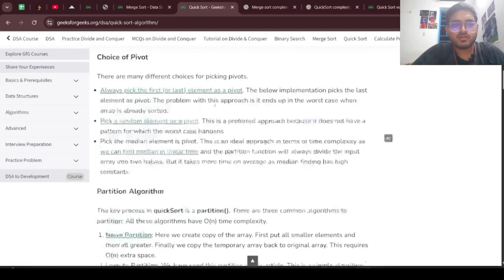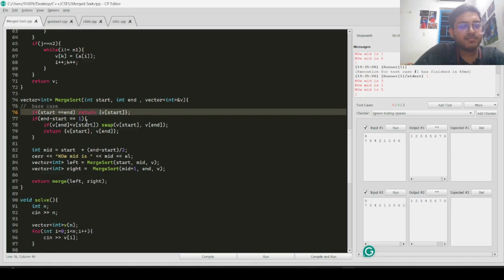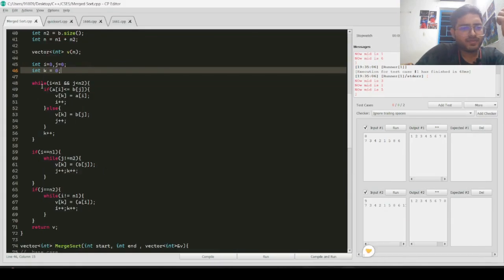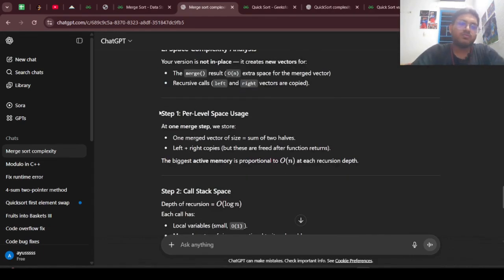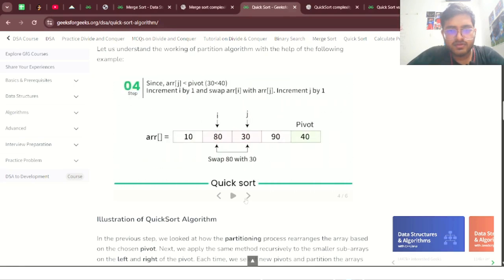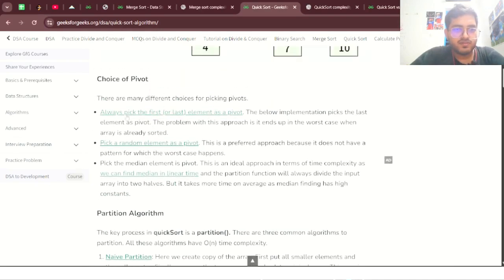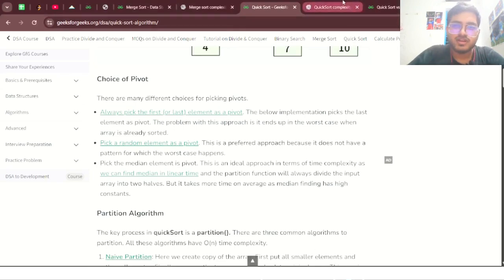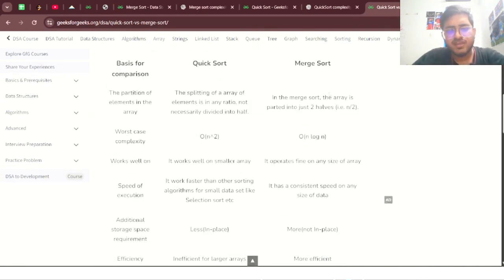MergeSort and QuickSort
DAY 57 OF 450 DAYS OF IIT PLACEMENT JOURNEY